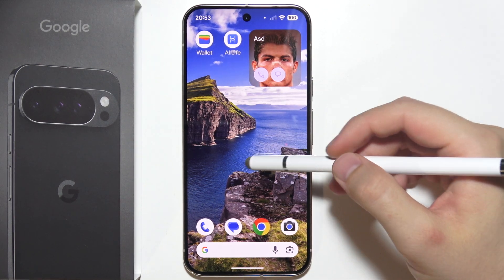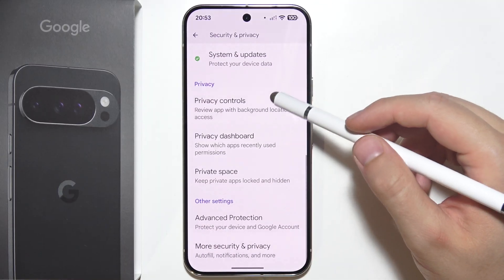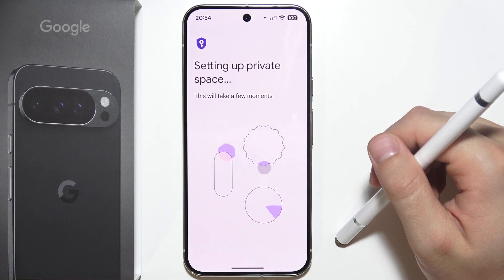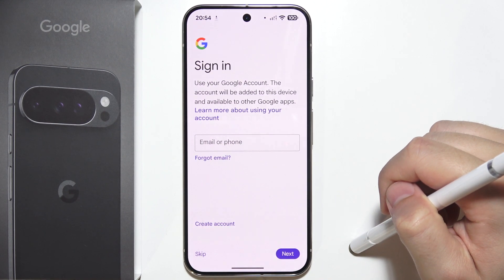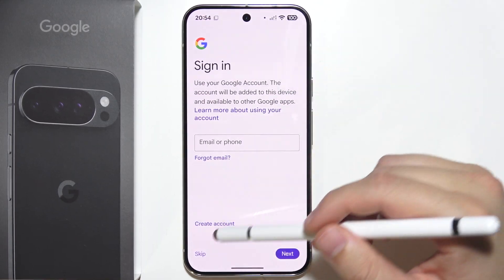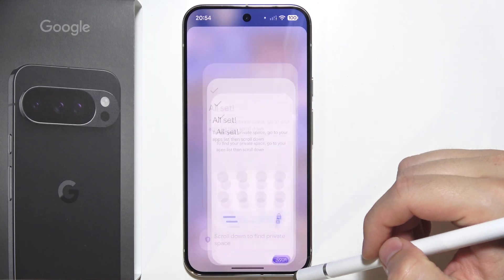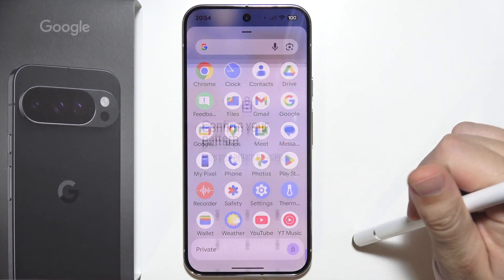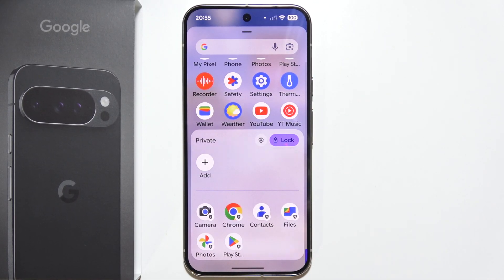Google Pixel 10 Pro: How to Lock Apps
In this video, I’ll show you how to lock apps on your Google Pixel 10 Pro. Locking apps helps protect your private information and prevents unauthorized access. This guide explains how to secure and lock individual apps on your Pixel 10 Pro for better privacy and control.